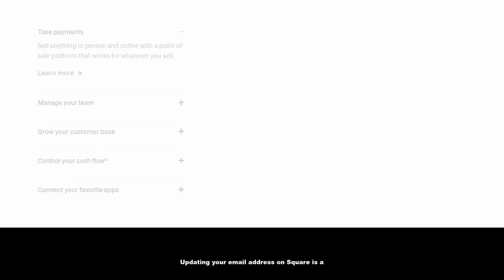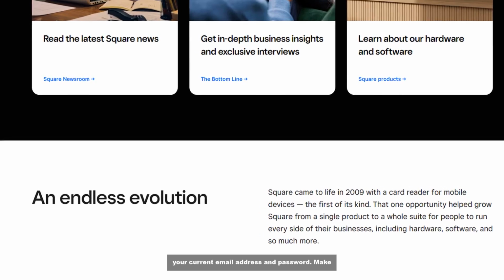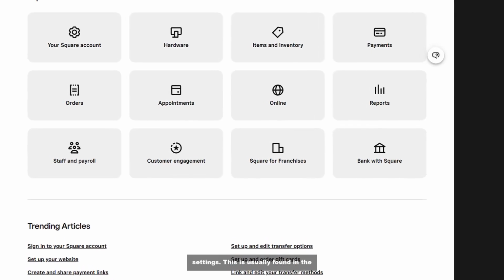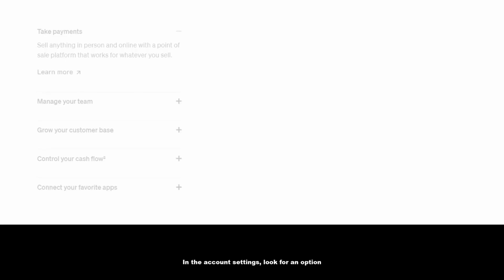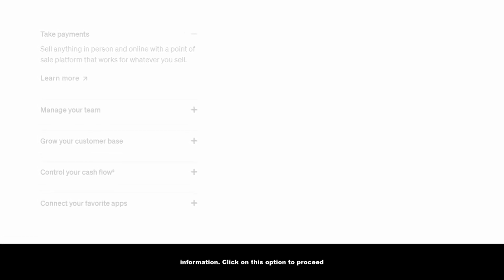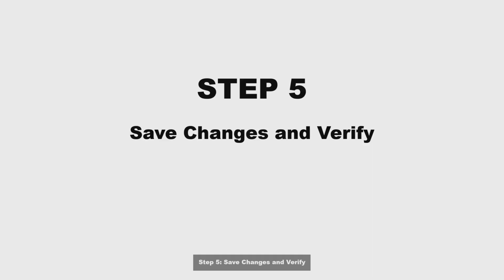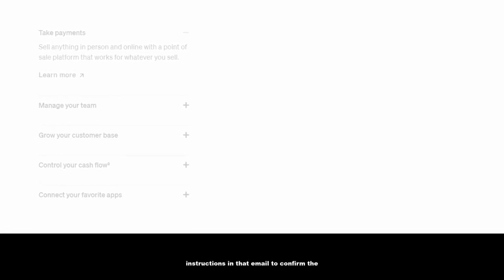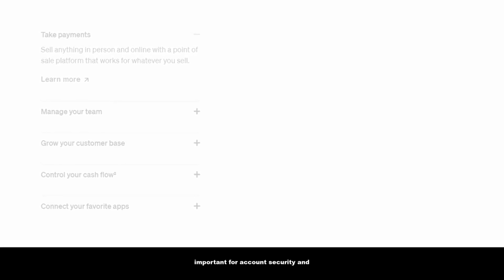How To Update Email Address On Square 2025 (2026)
Learn how to easily change your email settings and ensure your account information is up to date.